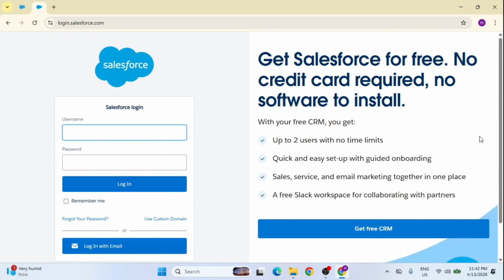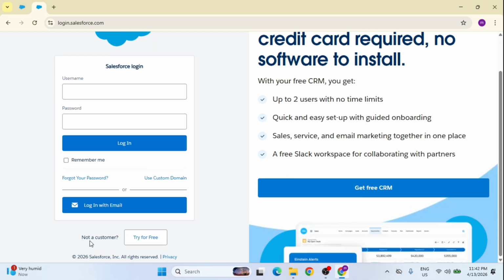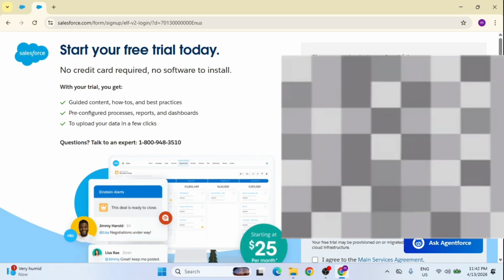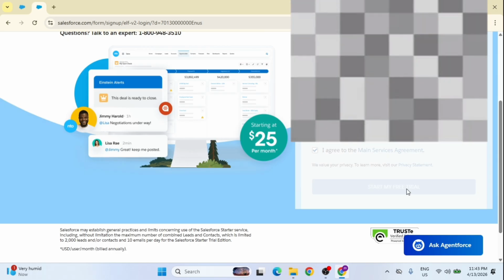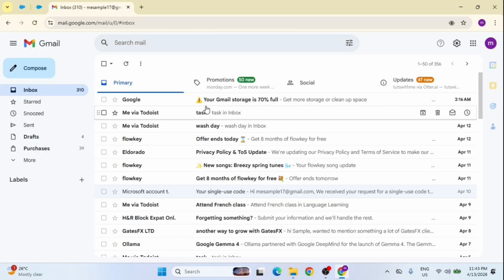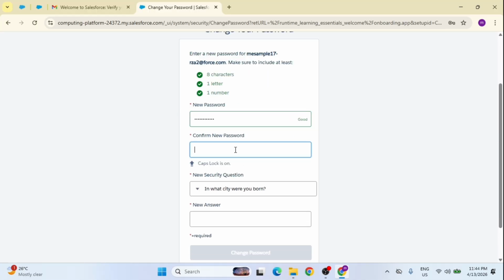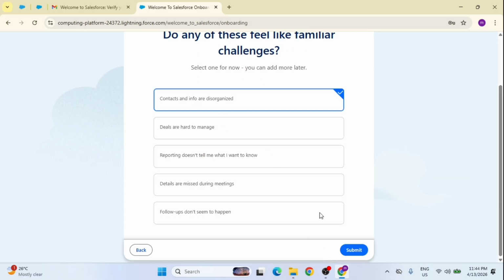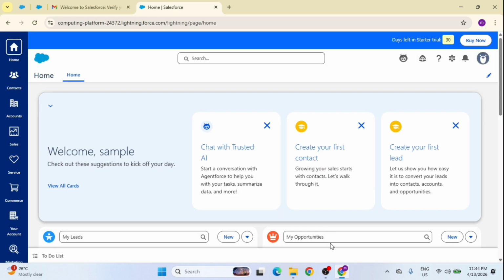How to Sign Up for a Salesforce Developer Account in 2026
How to Create a Salesforce Developer Account

Sign up for a developer account in Salesforce to access development tools, build applications, and explore platform features. Salesforce Developer Accounts provide a free environment for learning, testing, and creating custom solutions using the Salesforce ecosystem. Having a developer account allows users to experiment with configurations, automation, and integrations. This topic is useful for users worldwide who want to start developing, testing, and learning within the Salesforce platform.